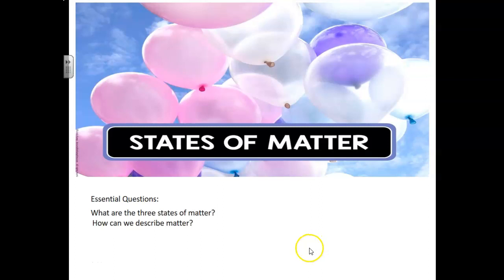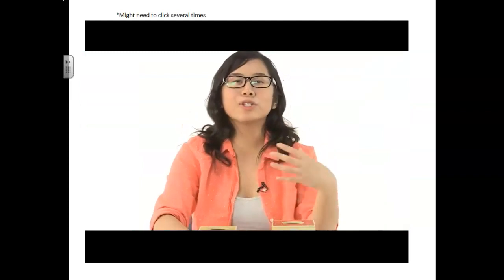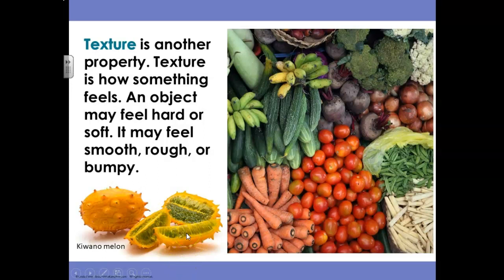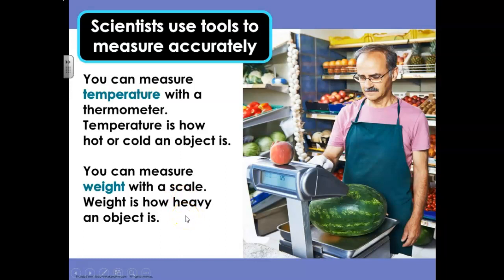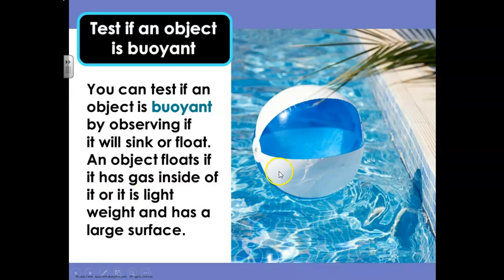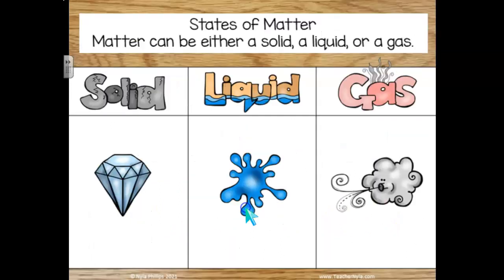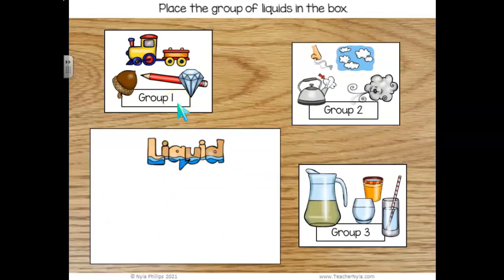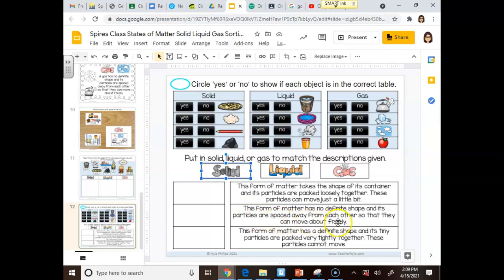Matter Day 4